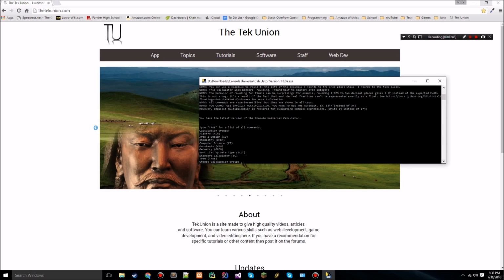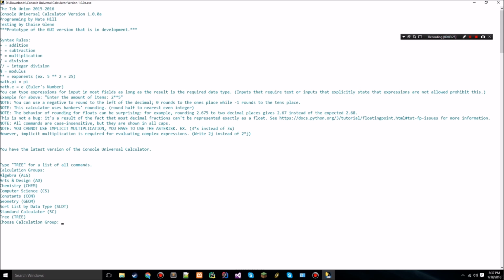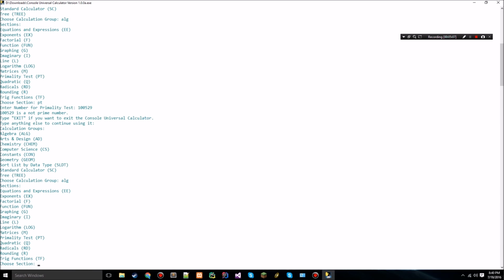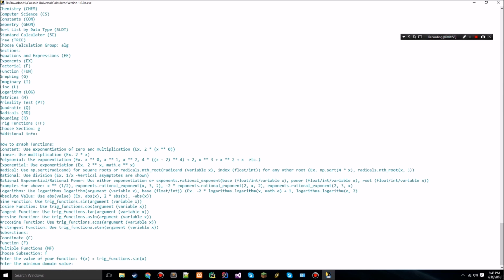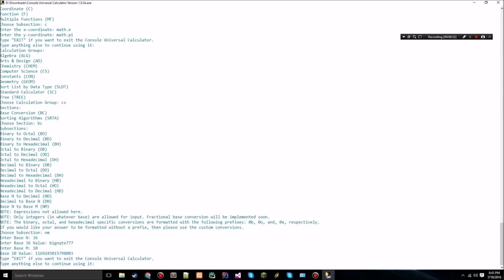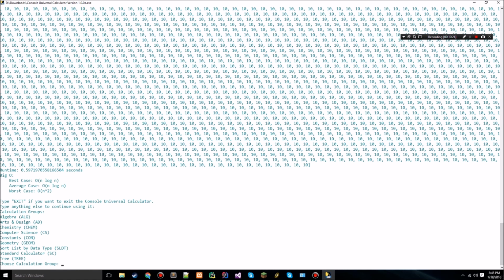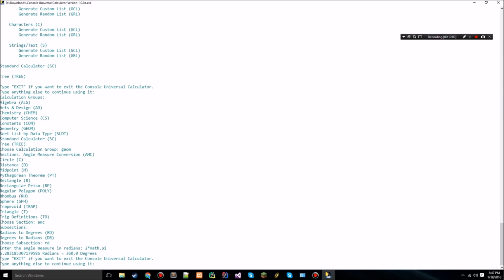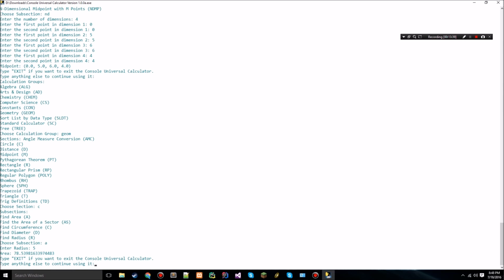Console Universal Calculator Showcase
The Console Universal Calculator goes beyond the means of most other calculators.
By using a console-based environment developed in Python, the Console Universal Calculator
allows you to solve equations, graph functions, time algorithms, and use a metronome
all in the same program. A Universal Calculator web app is currently in development.